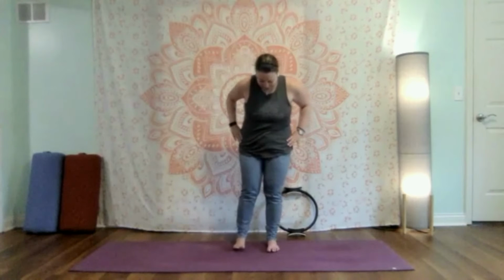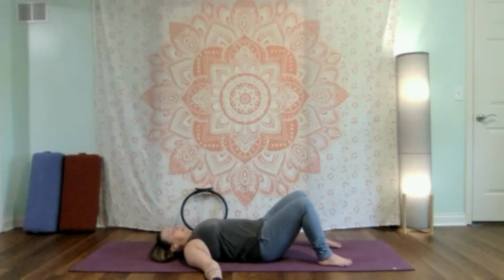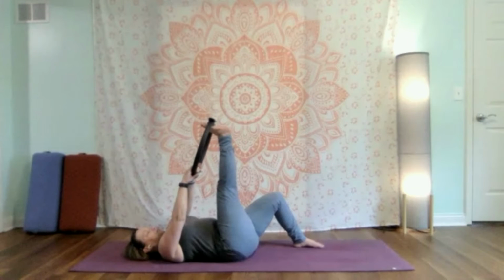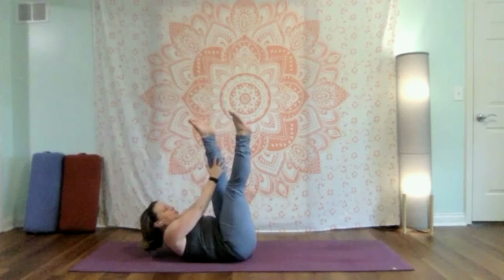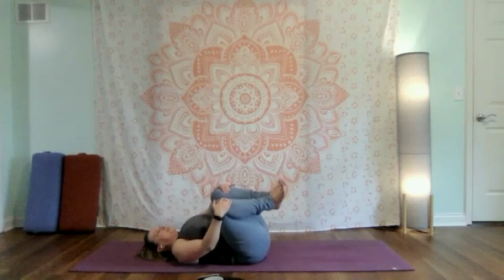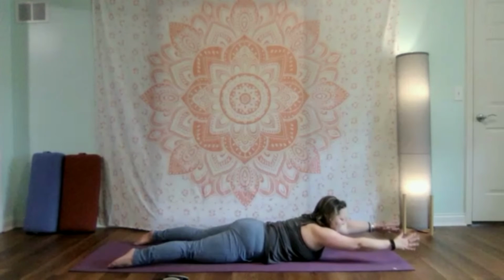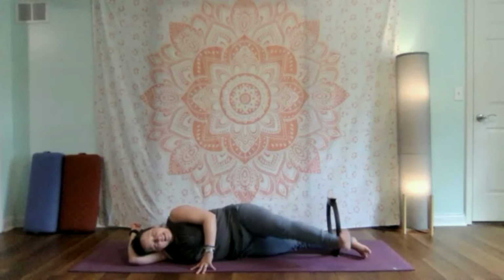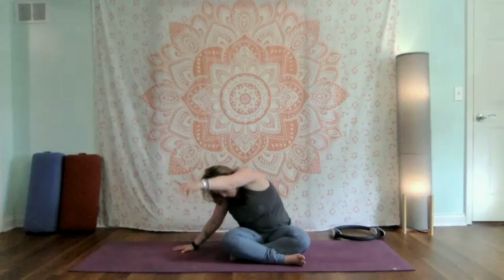Pilates Matwork with Ring--Intermediate/Advanced Level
Pilates Matwork class with traditional matwork exercises and variations. A ring/magic circle is used for stretching and some resistance but not required. Includes side leg series, saw series, 100's, series of five, push ups, planks, teasers, roll ups/roll downs/roll overs, and a jack knife variation. Some pilates knowledge is assumed. Participants are encouraged to practice at their own level and take breaks as needed. ***PLEASE DO NOT practice Jack Knife/Roll Overs if you have uncontrolled blood pressure, eye pressure issues or any cervical spine/neck issues. Like this class?